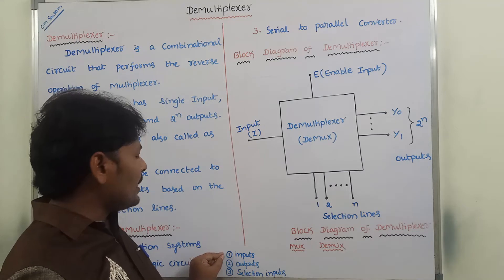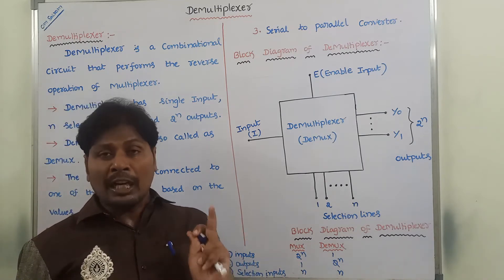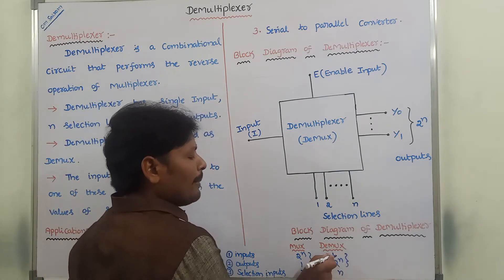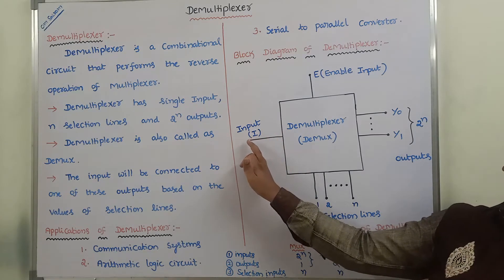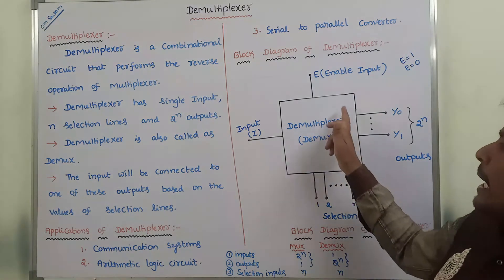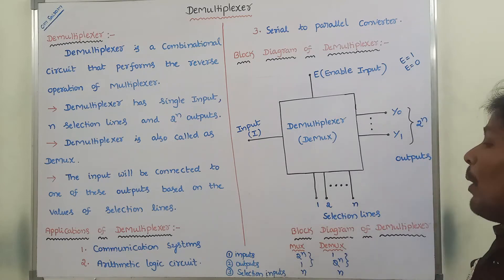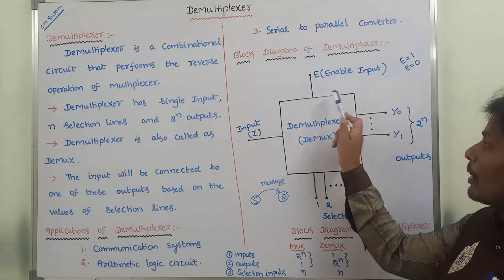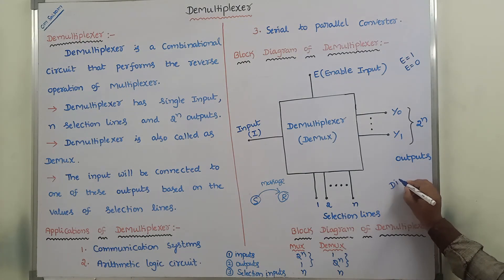Introduction to Demultiplexers(DeMux) || Digital Electronics | DLD | STLD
Introduction to Demultiplexers(DeMux)
demultiplexer
demux
demux lecture
demultiplexer in digital electronics
What are Demultiplexers
Digital Electronics
DLD
STLD

The demultiplexer is a combinational logic circuit designed to switch one common input line to one of several separate output line. The data distributor, known more commonly as a Demultiplexer or “Demux” for short, is the exact opposite of the Multiplexer we saw in the previous tutorial.The demultiplexer takes one single input data line and then switches it to any one of a number of individual output lines one at a time.

Buy The Clownfish Rain Coat for Men Waterproof Raincoat with Hood Rain Coat For Men Bike Rain Suit Rain Jacket Suit with Storage Bag by using this link